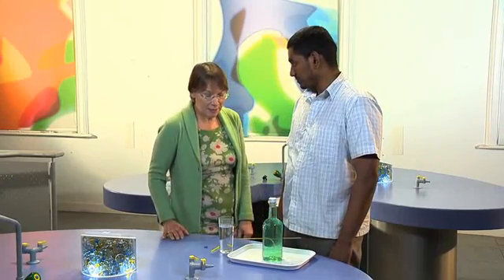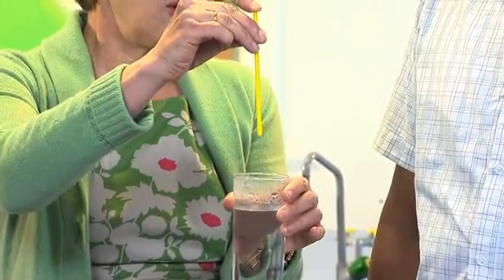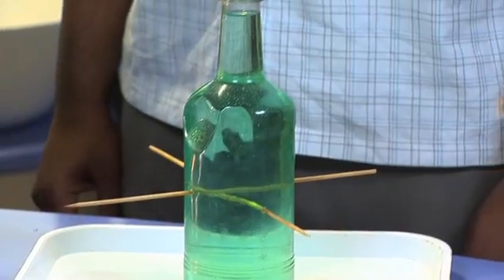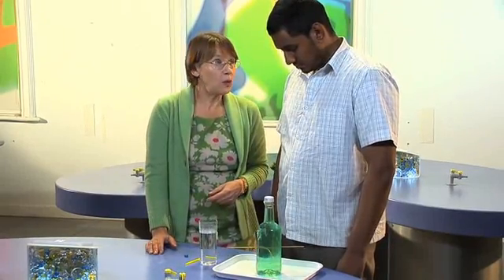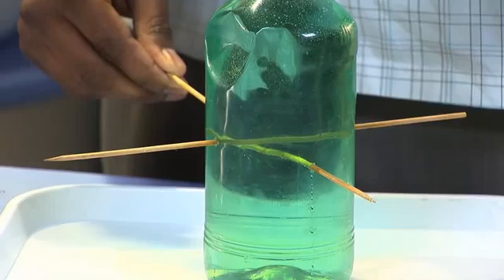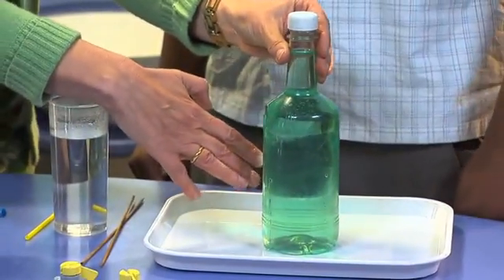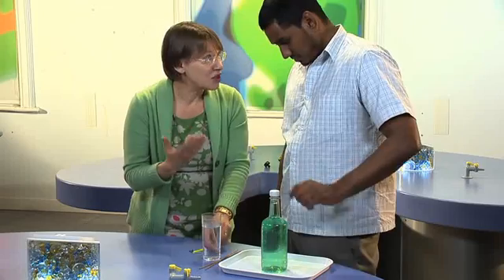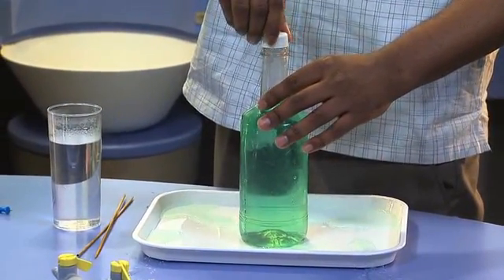Primary Science Demonstrations: Leaky Bottle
Investigate gases and atmospheric pressure with the Leaky Bottle experiment.

From the Catalyst Primary Science series. For more videos, and hundreds of chemistry teaching and learning resources from the Royal Society of Chemistry,